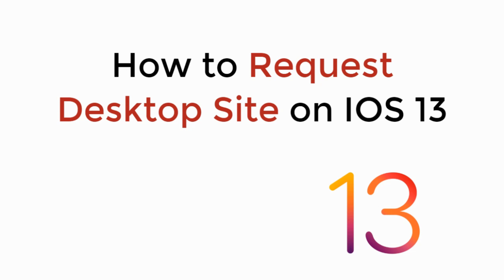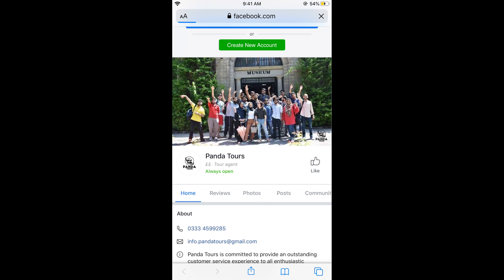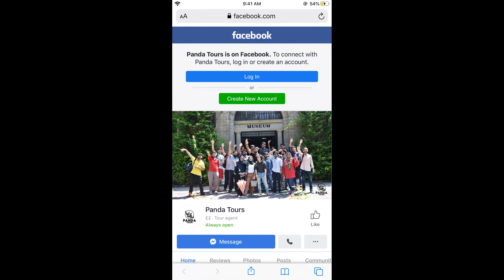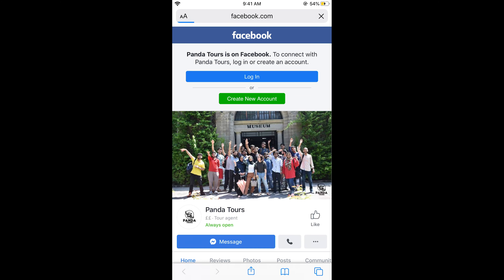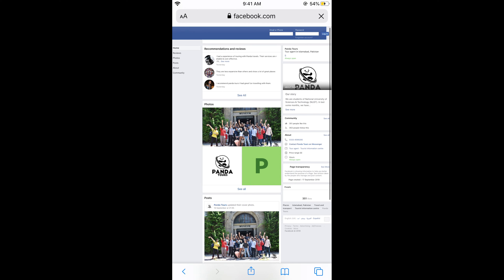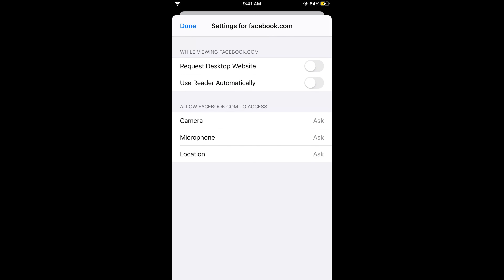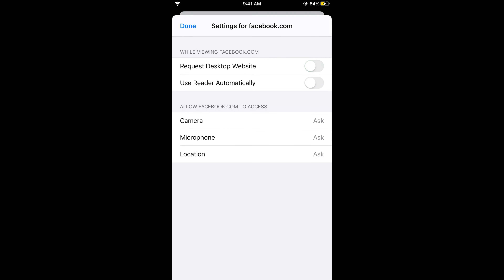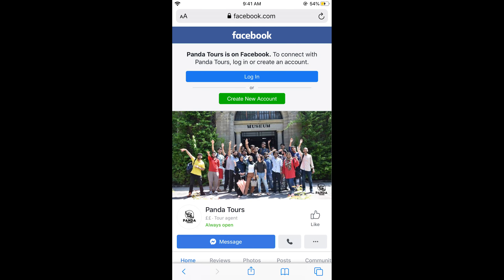IOS 13 : How to Request Desktop Site on IOS 13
Learn How to Request Desktop Site on IOS 13